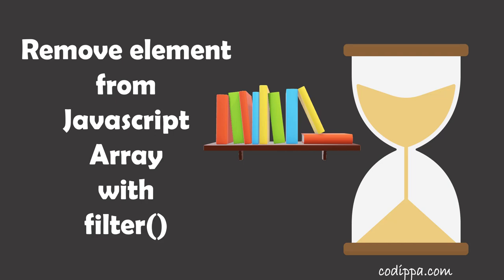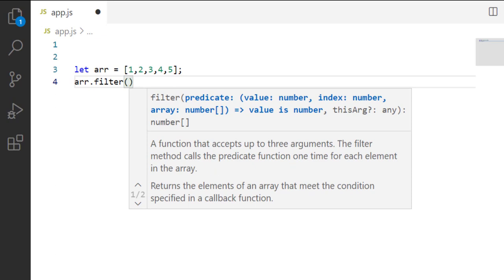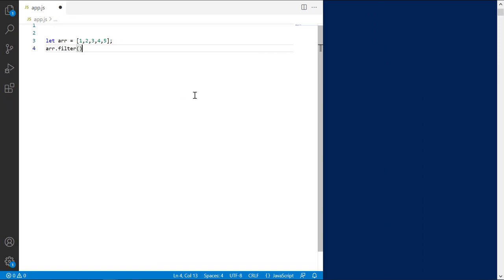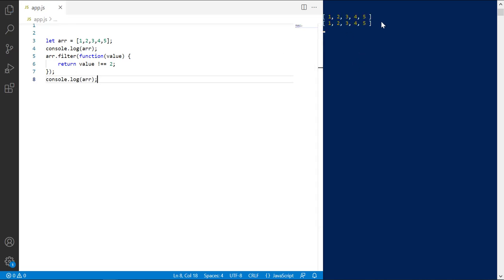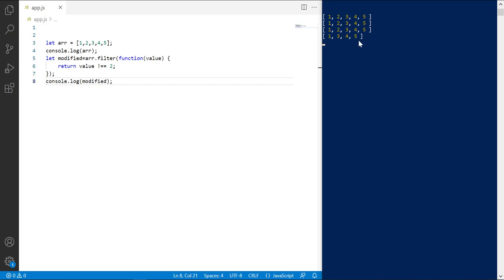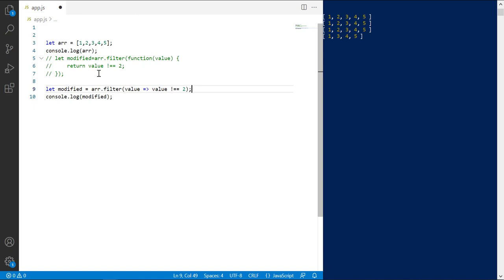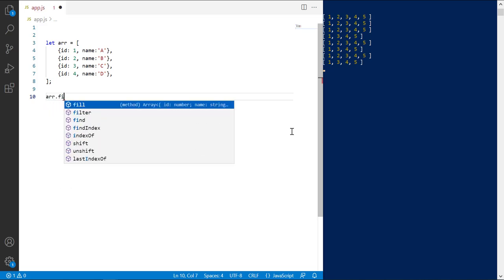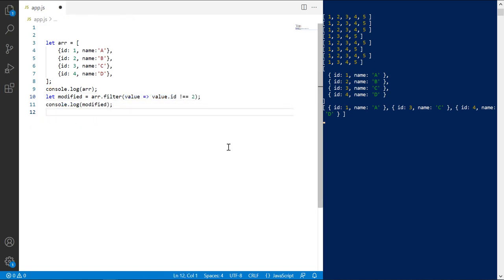Remove specific element from javascript array conditionally | javacript array filter() method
Learn how to remove an element from javascript array based on a condition using array.filter() function with explanation and live example. Also, learn how to define callback function using javascript ES 6 arrow function.